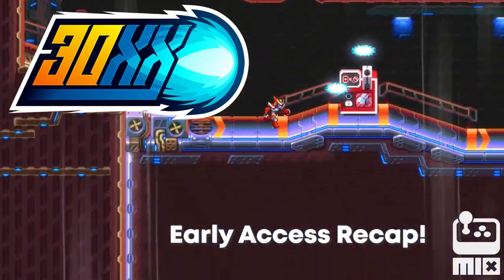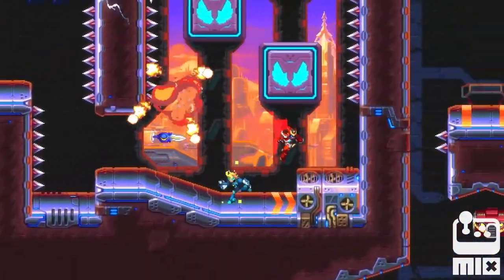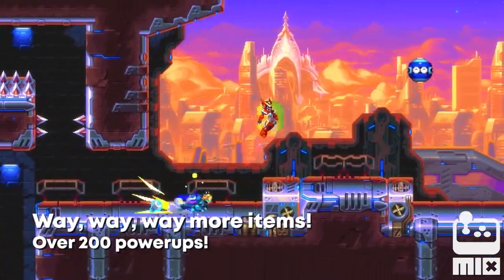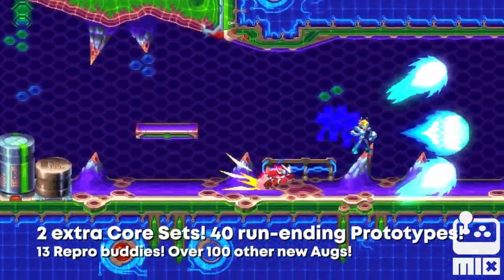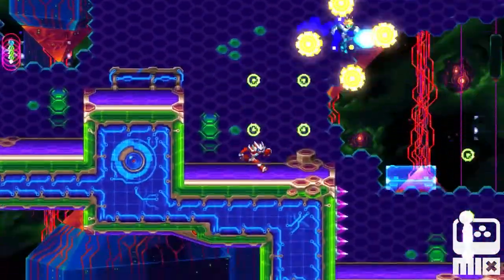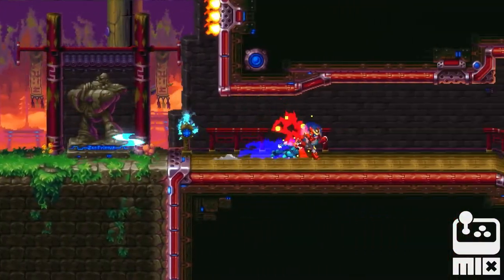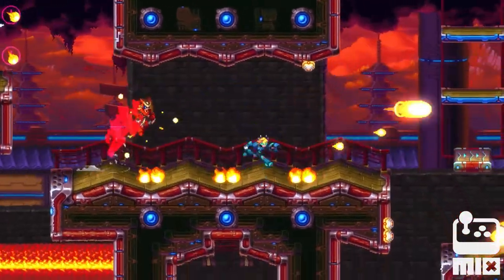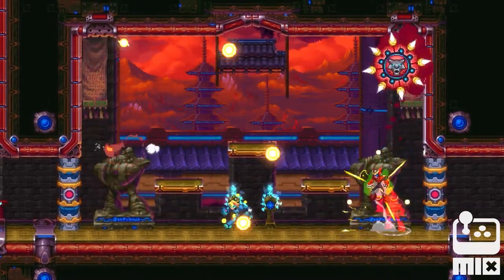30XX - Official Early Access Recap Trailer | Re-MIX Showcase July 2023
Join a member of the 30XX development team for a recap of the changes implemented during the early access period for the co-op-friendly, action platformer roguelite game. Changes include the addition of new levels, new weapons, an overhaul of the metaprogression system, and more. 30XX's version 1.0 will be available on Nintendo Switch and PC on August 9, 2023.